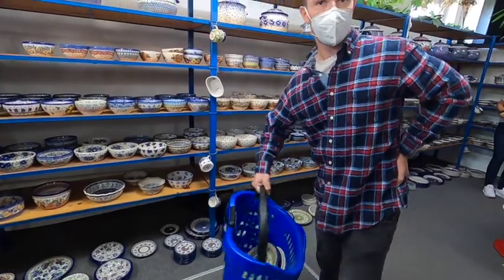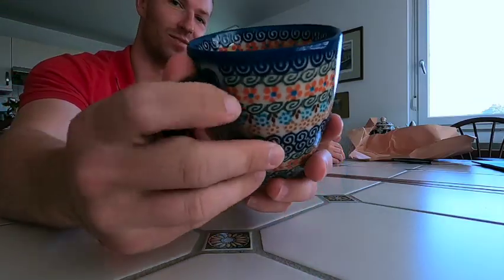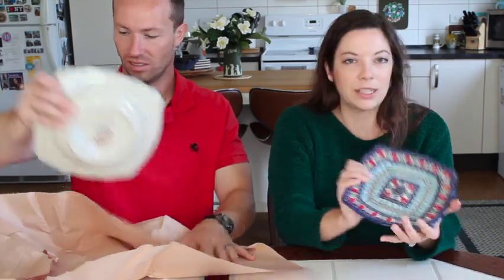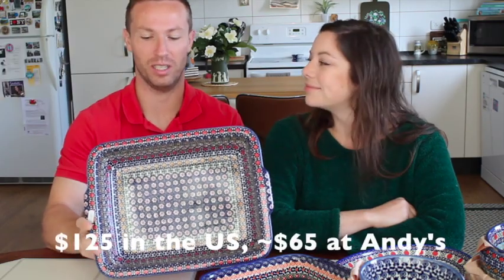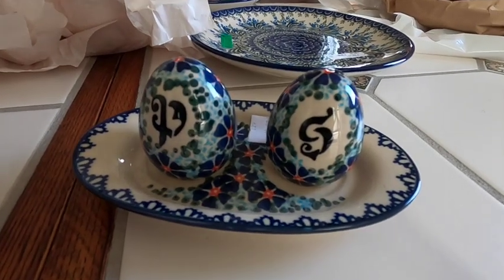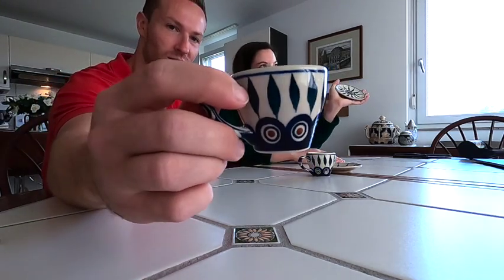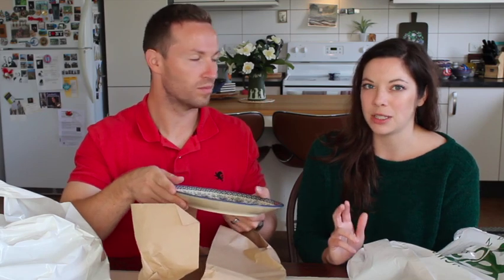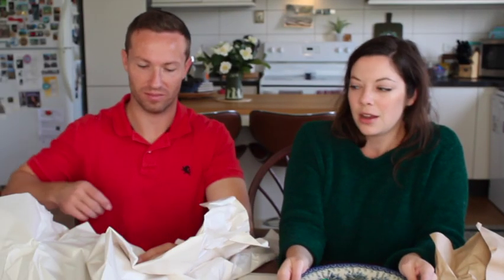Bolesławiec Polish Pottery Haul [6 Different factories/stores, Tips for buying]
Hey everyone! We drove to Bolesławiec Poland to stock up on Polish Pottery and to buy some Christmas presents. We are by no means experts, but hopefully this video can give you an idea of the pattern selections at different factories and see how much you can realistically buy for the money. We saved A TON of money by buying this stuff in Poland instead of in the US.

If you're curious, we got: 3 baking dishes, 6 mugs, 2 saucers, 18 plates, 8 bowls, 2 serving bowls, 2 serving trays, a Christmas ornament, a set of espresso cups and saucers, salt and pepper shakers, and a wax melter.

We bought items from Andy's, Henry's, Manufaktura, Wiza, Kalich, and Artystyczna -- All in one day! We probably visited double that amount of stores.

Parking: parking was not a problem at any of these places. There are parking lots, and sometimes just fields.

- The hotel we stayed in (really nice staff, good restaurant and breakfast)
- The hotel many Americans love to stay in (can give you pottery discounts at certain stores)